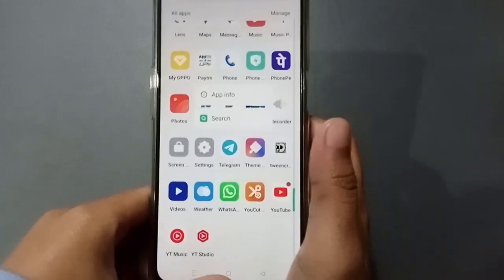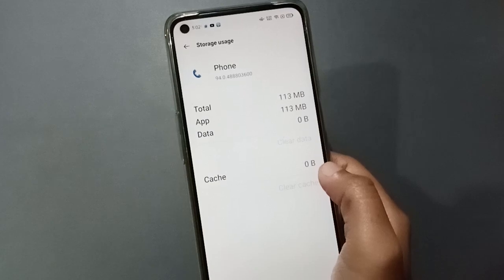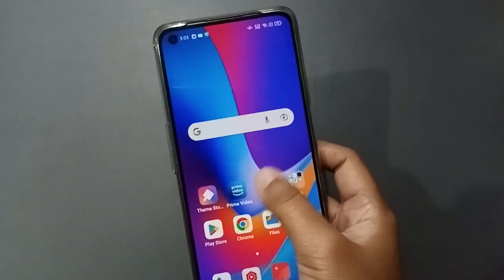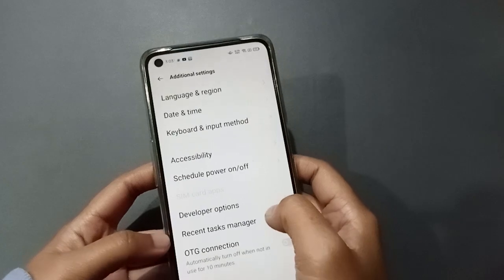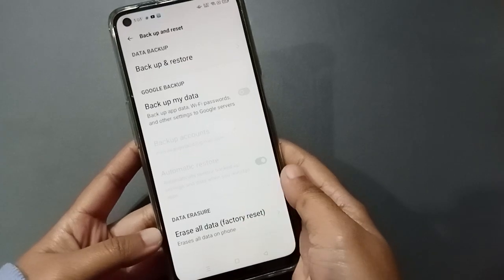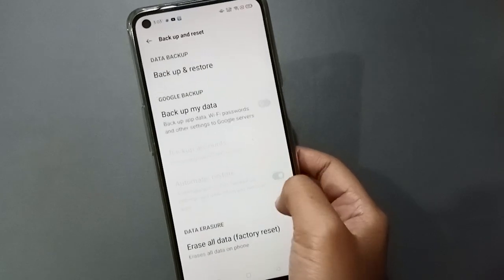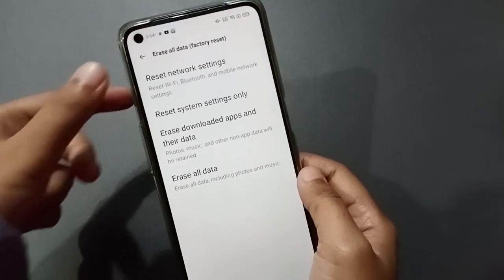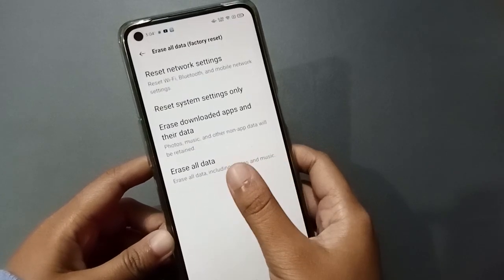OPPO k10 call not sent problem, how to solve call not sent problem, oppo k10 call not sent problem s